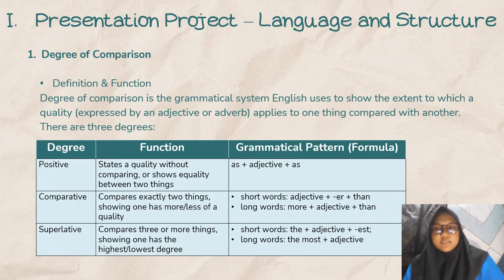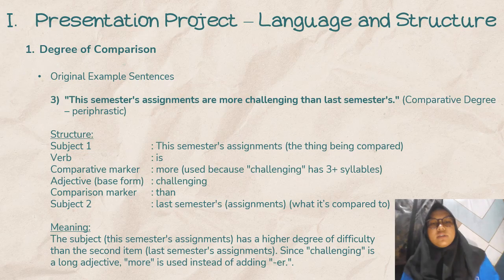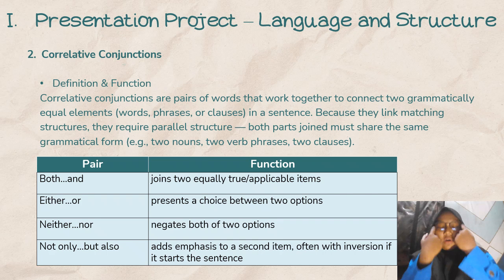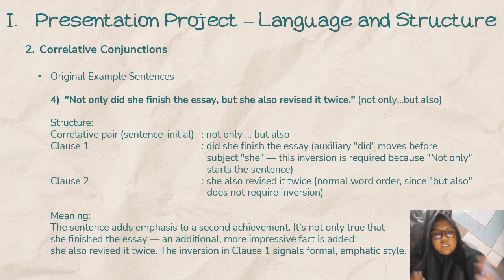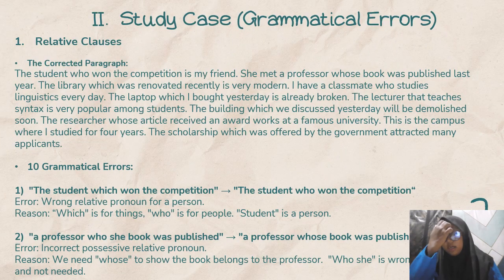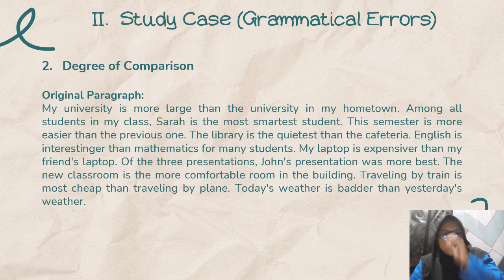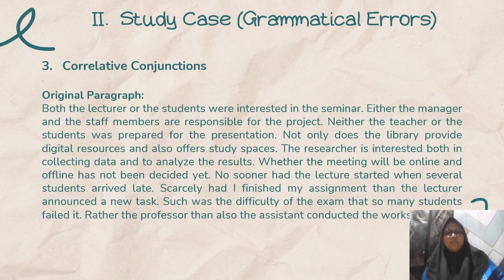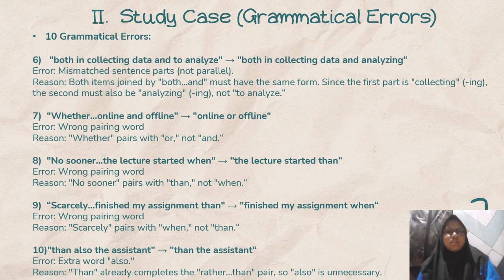Pre-Intermediate Grammar - PBL 2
Iqlima Divasena
33250076

hello guys! i'm ima, nice to meet you !!
i'm sorry, if there is any wrong pronunciation, grammar, or spelling. hope you guys can understand what i'm saying :D
i hope this video can be useful for everyone to learn more english! :D